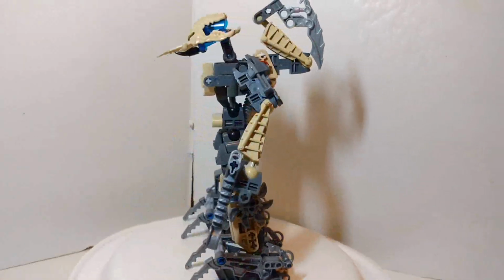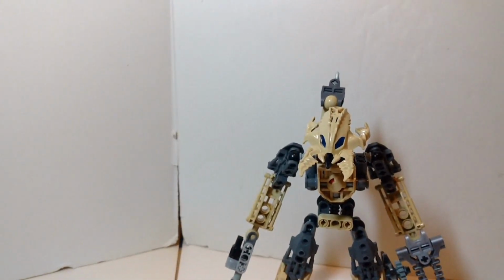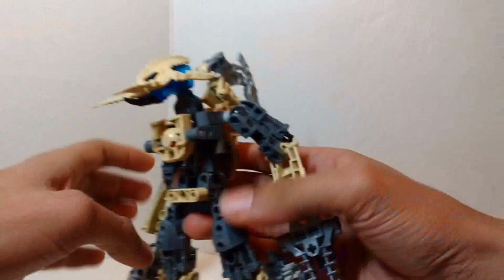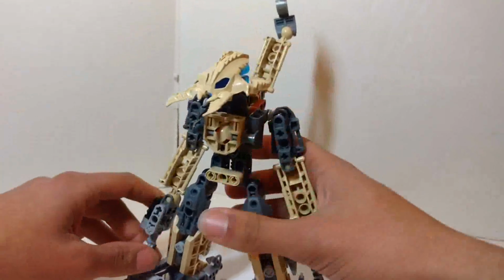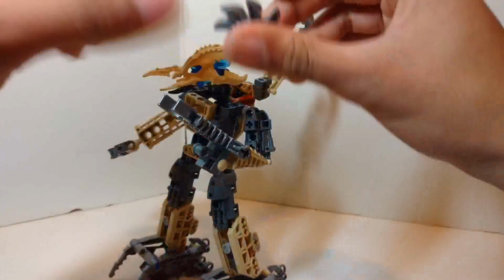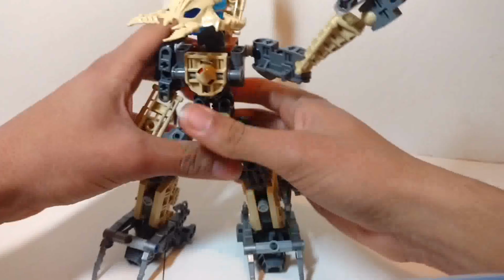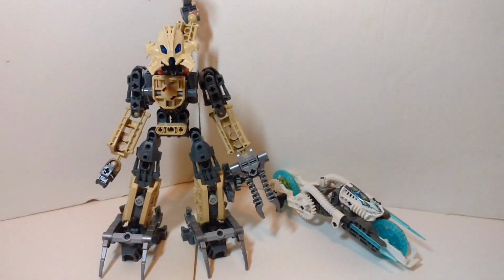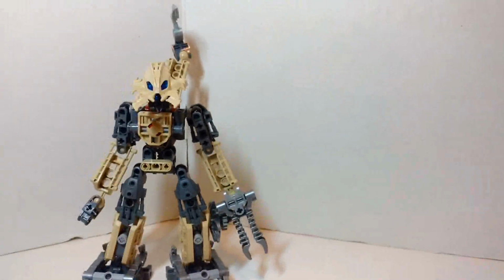Lego Bionicle MOC review: Kino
Hello fellow compatriots to yet another review! today we are taking a look at a character who had worked alongside the great beings long ago but later had his body trapped in a matoran body with a skakdi head and elongated arms. but after discovering a fellow inventor on the island of mata nui he tried rebuilding himself to the best of his ability with the spare parts he could find.